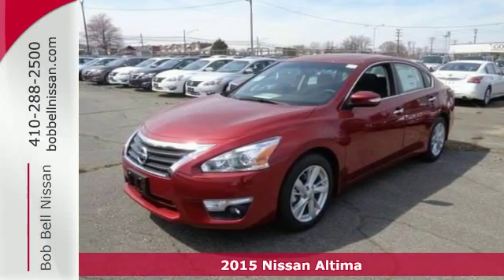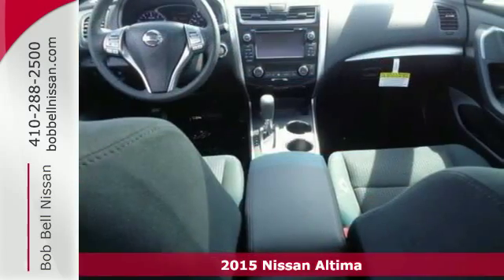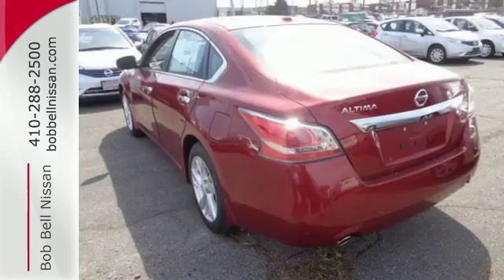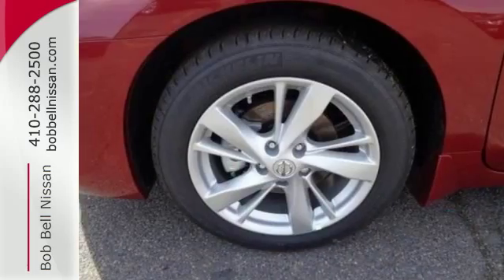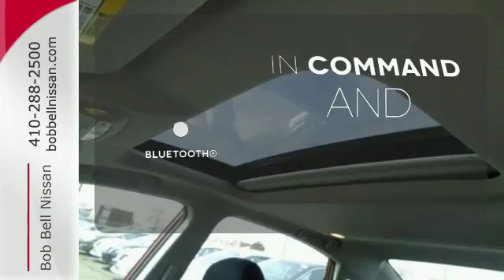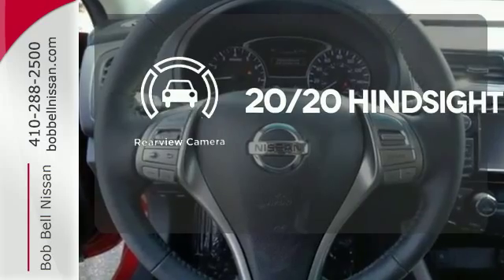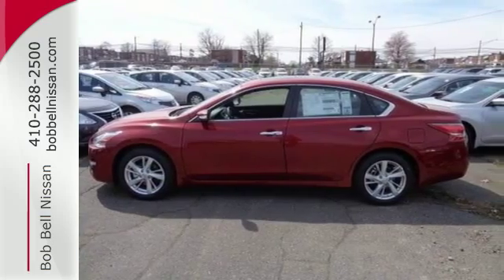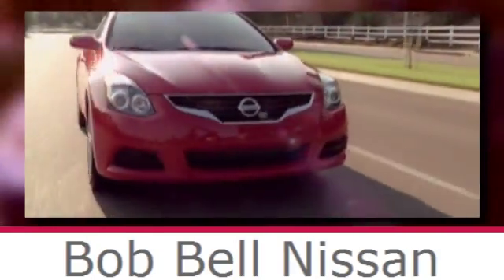2015 Nissan Altima Baltimore MD Dundalk, MD N80550 - SOLD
Year: 2015
Make: Nissan
Model: Altima
Trim: 2.5 SV
Engine: 4 Cyl - 2.5 L
Transmission: Automatic
Color: Cayenne Red
Interior: G/CHARCOAL CLOTH
Stock #: N80550
VIN: 1N4AL3AP5FC257418

7900 Eastern Ave.

Address:
7900 Eastern Ave